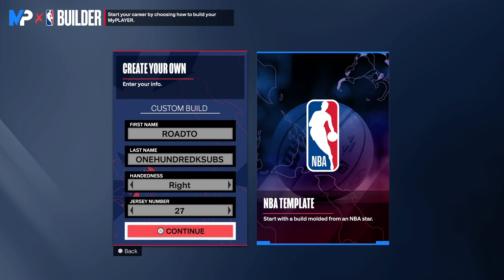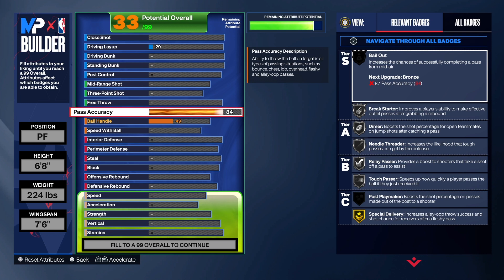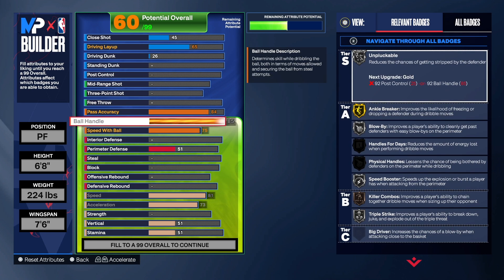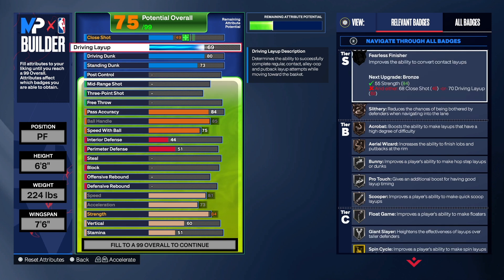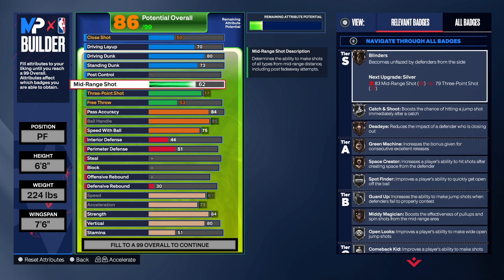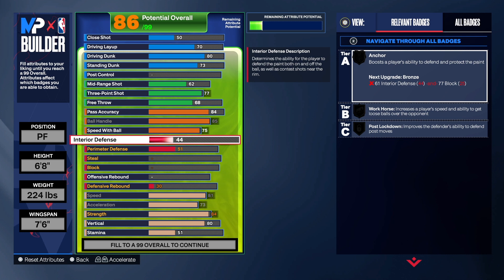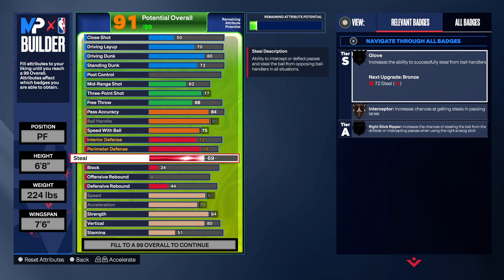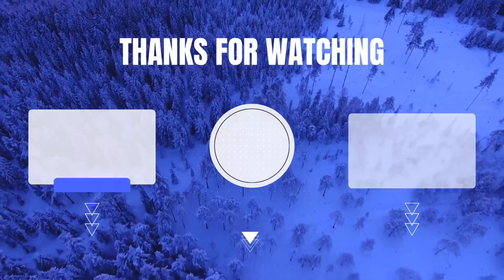BEST POINT POWER FORWARD BUILD NBA 2K24 NEXT GEN